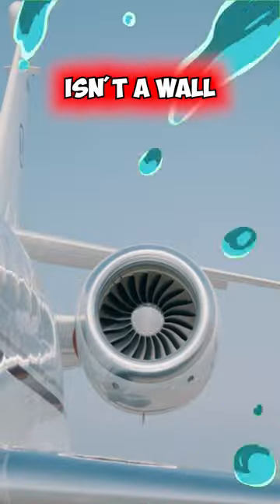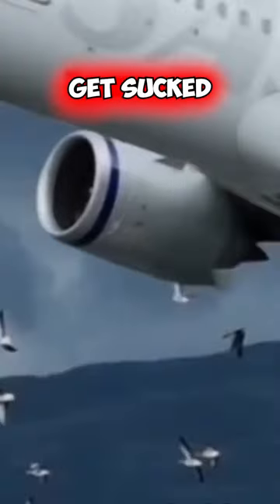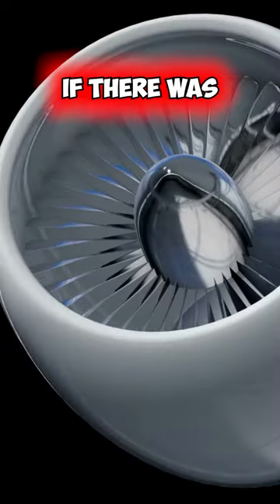Why Jets Don’t Have Bird Blockers 🤔